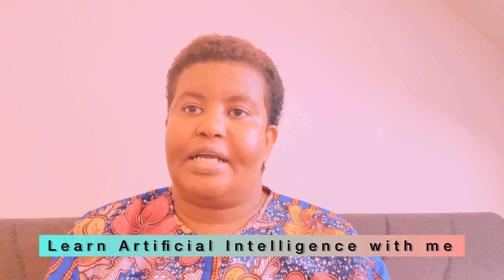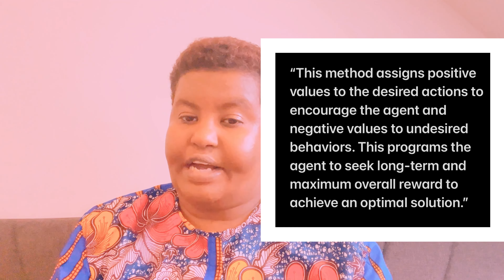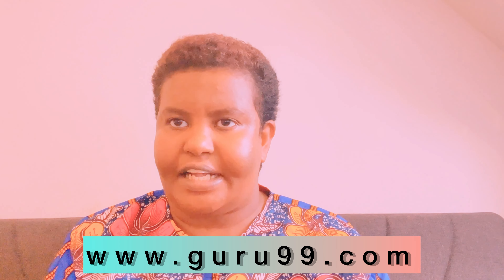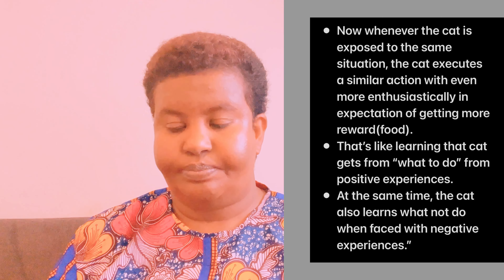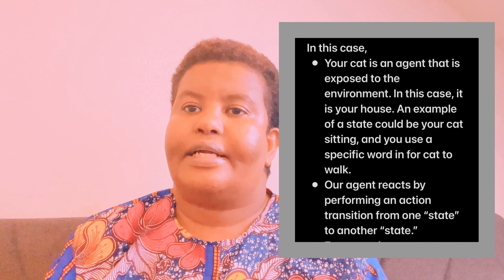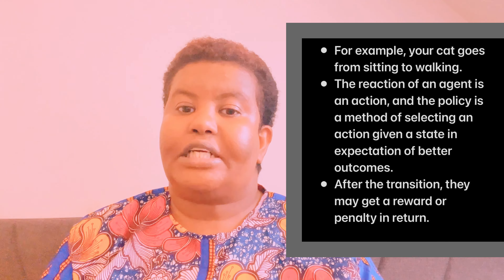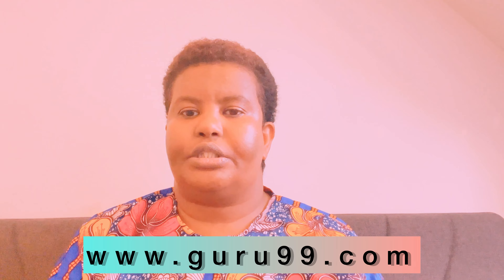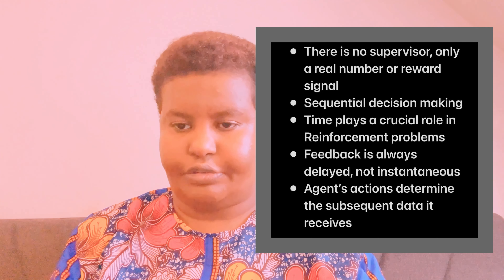Machine Learning part 4: Reinforcement Learning, Types, Algorithms and Examples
Learn artificialintelligence with me.